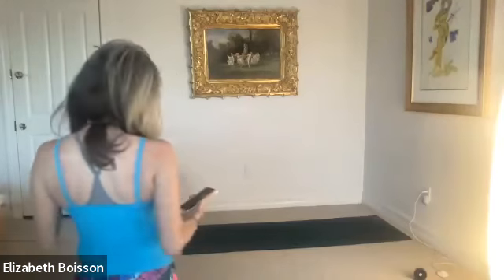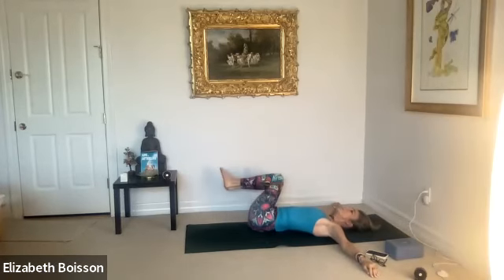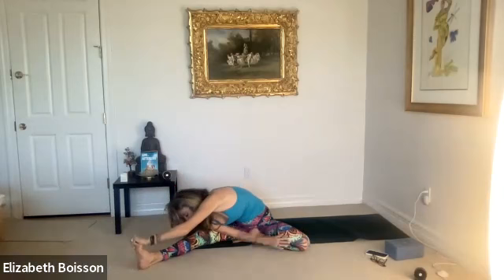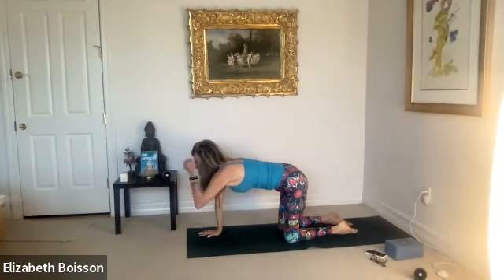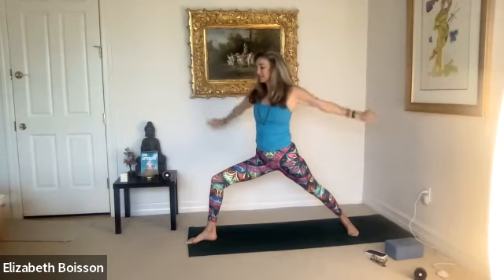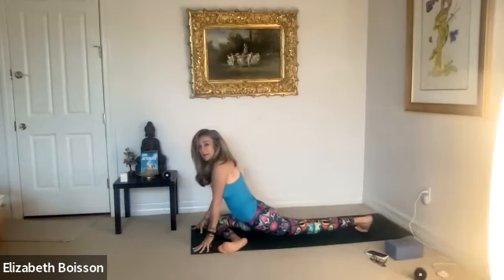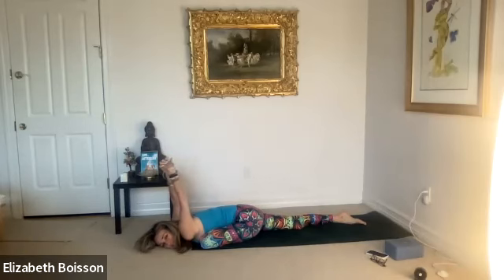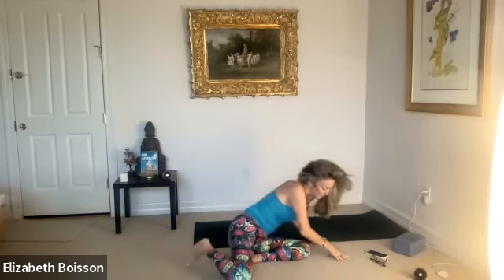Flow Yoga with Power Options on November 9th!